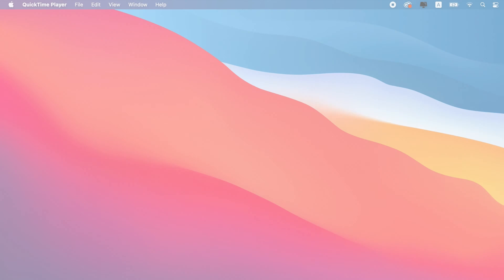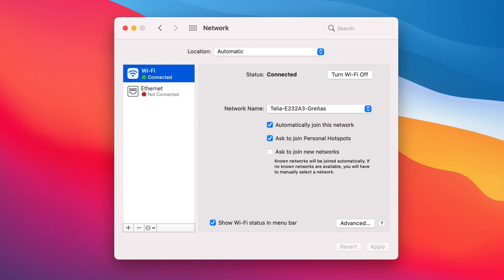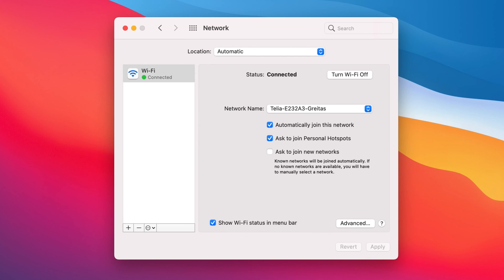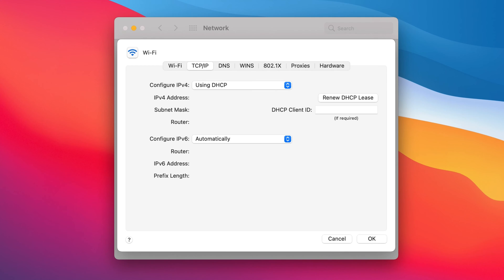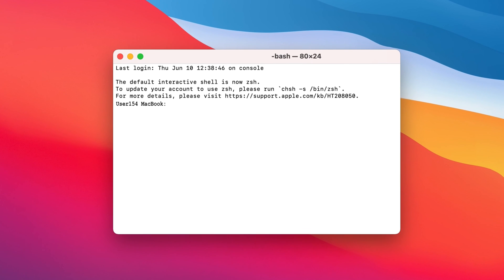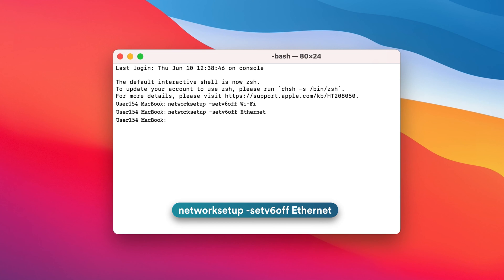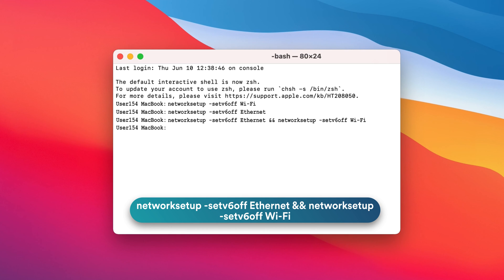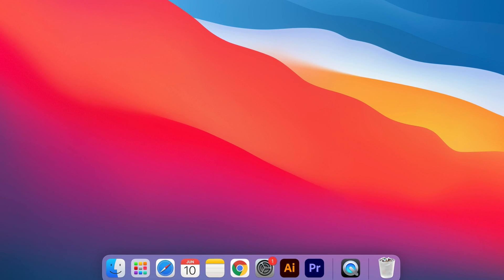How to disable IPv6 on macOS?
This guide will show you how to disable IPv6 address support on your macOS device manually.

This method can help if you have connection issues or your IP or DNS are leaking with Surfshark VPN.